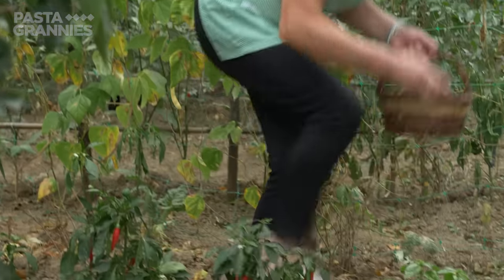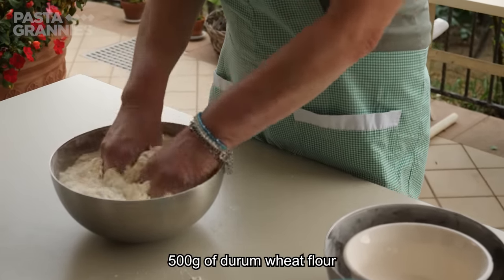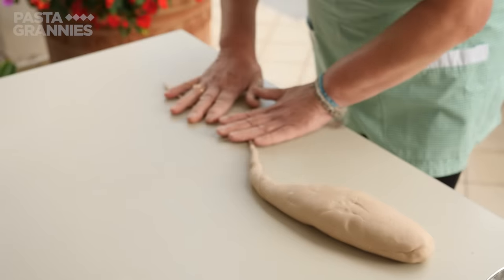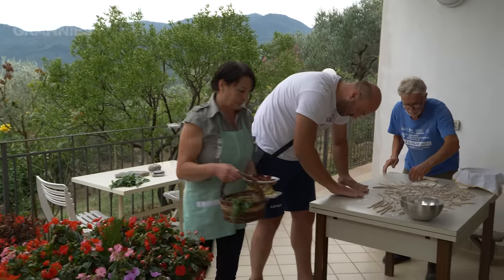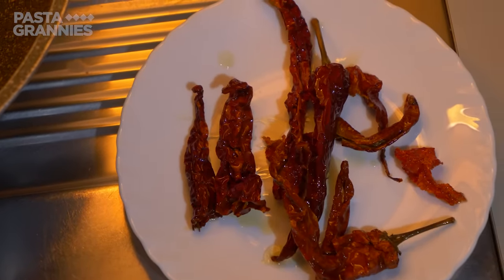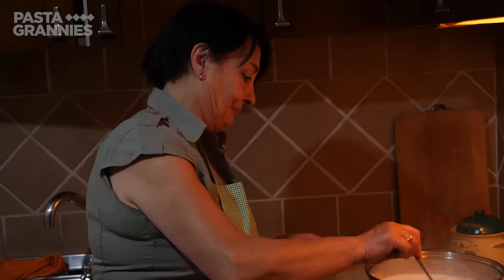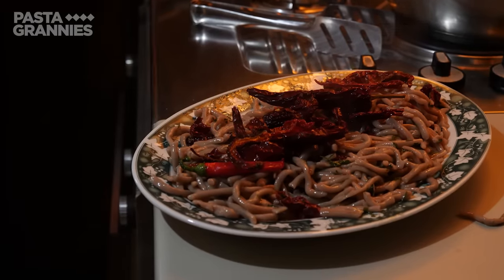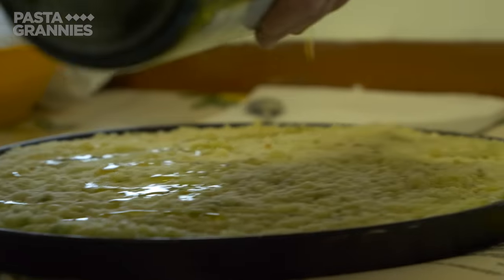How to make an easy garlic, chilli & pepper pasta - with a twist! | Pasta Grannies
Maria and Carlo make this pasta dish about once a week! Triiddi pasta from Rofrano are easy to make and the garlic, pepper and chilli dressing takes minutes to make.
for the pasta: 300g chestnut flour, with 250g plain/all purpose/0 flour, 500g  semola rimacinata, 400ml water.
5 garlic cloves, 12 dried red peppers, 1 fresh red chilli (or more if you like), handful of parsley.
If you cannot find chestnut flour, use barley, farro or emmer wheat flour instead. Chestnut flour is a bit sweet so these swaps will not replicate the flavour - they'll give a nice nutty taste.